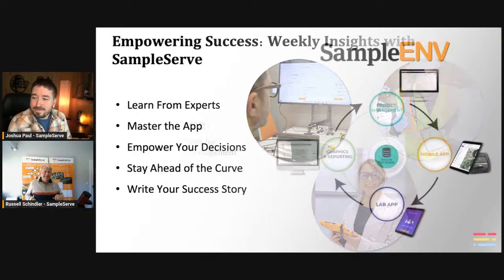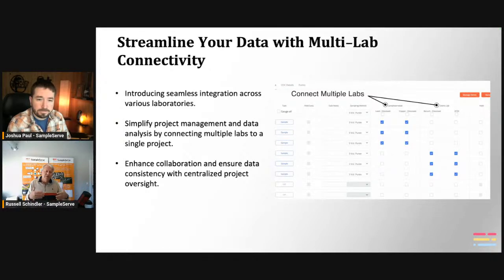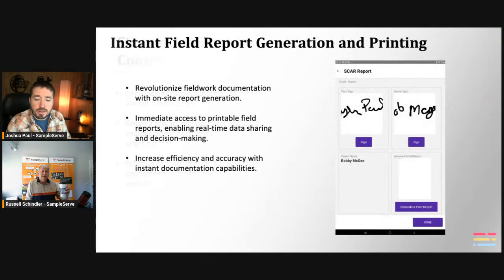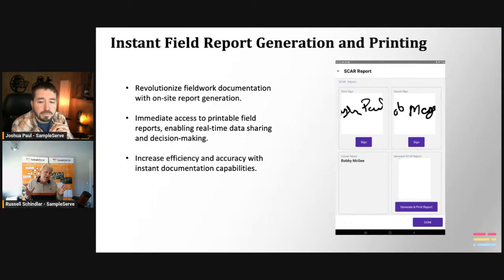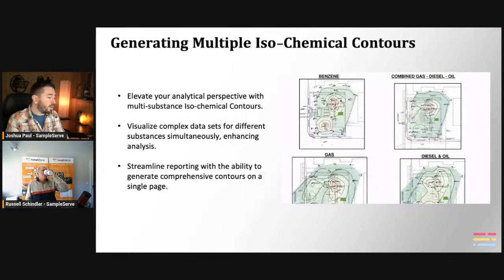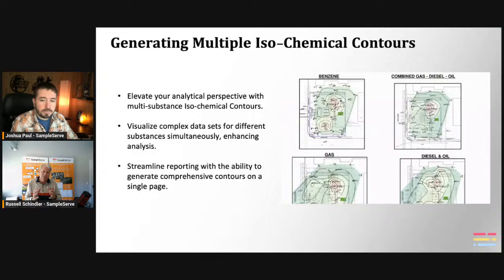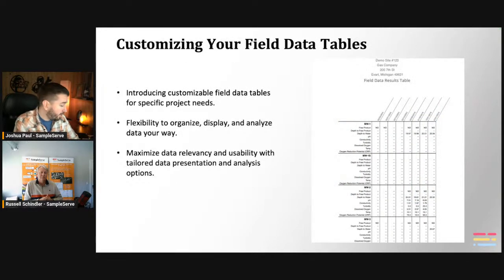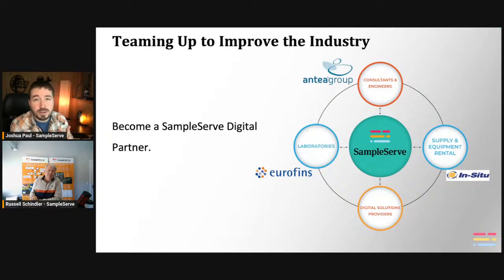Unlock New Features on SampleServe’s Platform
Dive Into the Future of Environmental Sampling and Reporting with SampleServe

Join us on Wednesday, 3/6/24, at 1 PM EST for an exclusive Masterclass where we unveil the latest advancements and upcoming features designed to revolutionize your experience with SampleServe’s Environmental Sampling and Reporting Platform.

What's New and What's Next?

Our upcoming session is packed with insights into new functionalities aimed at elevating the efficiency and scope of your environmental projects:

Connect Multiple Laboratories: Discover the enhanced flexibility of linking various laboratories to your project, streamlining your data flow and analysis process.

In-Field Report Generation: Learn about the groundbreaking ability to generate and print comprehensive field reports directly from your project site, ensuring immediate documentation and sharing.

Advanced Iso-Chemical Contouring: Explore how to create multifaceted Iso-chemical Contours, featuring different substances on a single page, for a deeper analytical perspective.

Custom Field Data Tables: Tailor your field data tables to suit your project’s specific needs, enabling a more personalized and focused data review.

Why Attend?

This Masterclass is a must for environmental professionals seeking to harness the full potential of digital innovation in their sampling and reporting processes. Whether you’re a project manager, field technician, or environmental scientist, the new features we’re introducing will provide you with the tools to achieve unparalleled precision and efficiency.